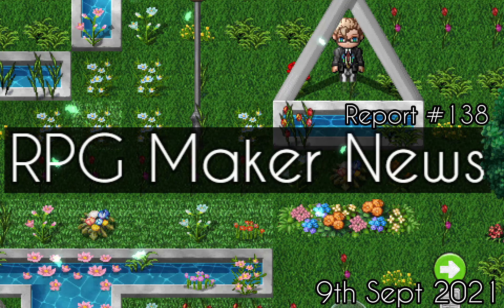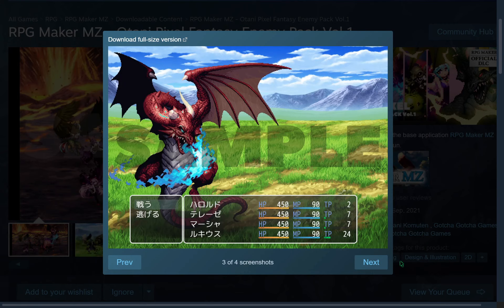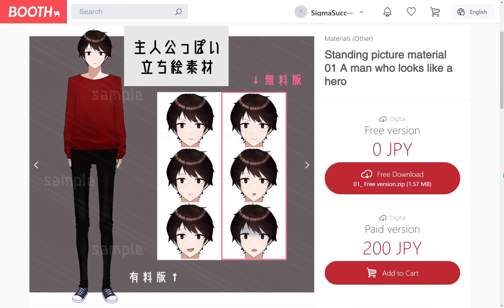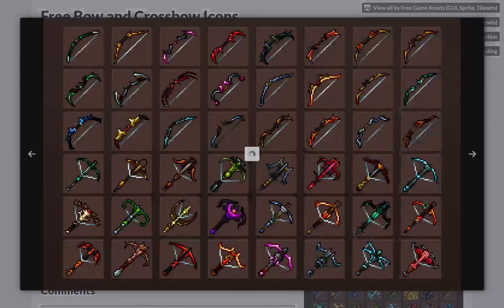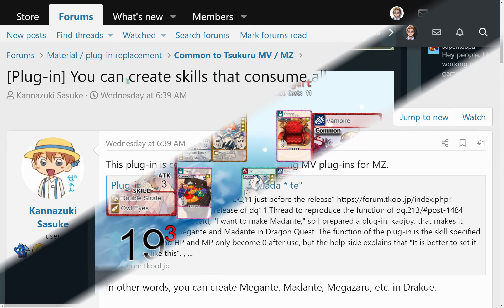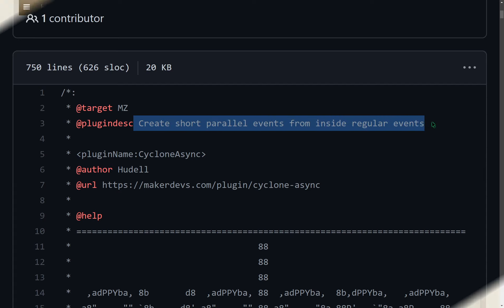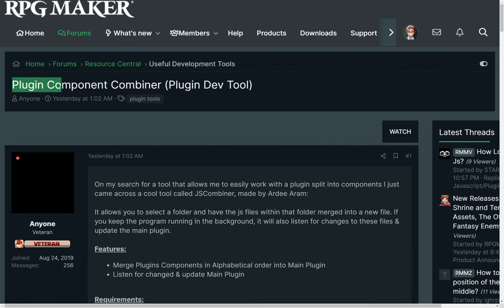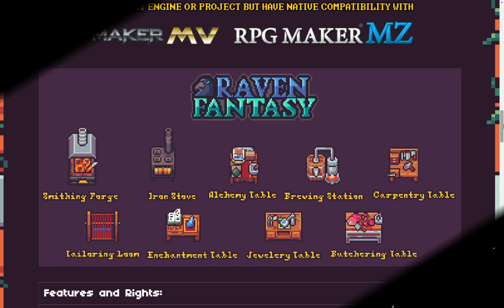Parallel Events inside Normal Events, Card Battle System | RPG Maker News #138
~ COMPLETE RPG Maker News Download List:
(For all assets ever showcased)

RPG Maker News for Date: September 9th 2021

MZ Plugin: Create skills that consume all HP / MP

MZ Plugin: Create parallel events inside normal events, that stop running when the normal event ends.

Software: A tool for Plugin Devs, that splits a large plugin file into smaller components. And updates the main plugin if any change is made in the smaller components.

00:00 intro
00:10 Enemy Battlers
00:28 Character Art Sets
00:56 Icon Packs
01:08 MV MZ Plugin Releases
01:51 Software/Tool & Sprites
02:13 Outro